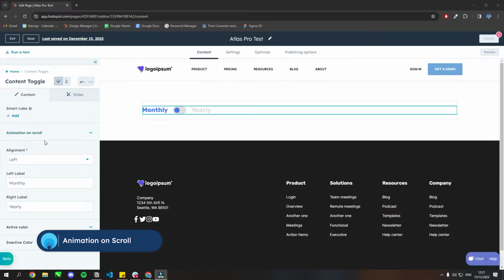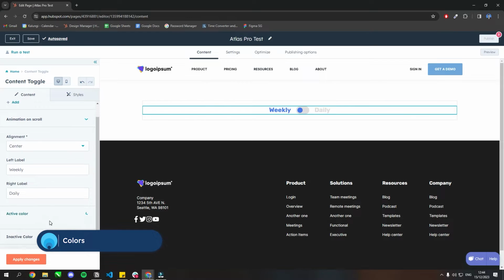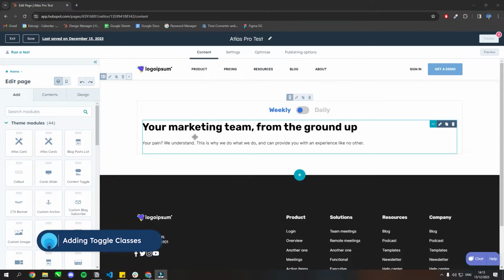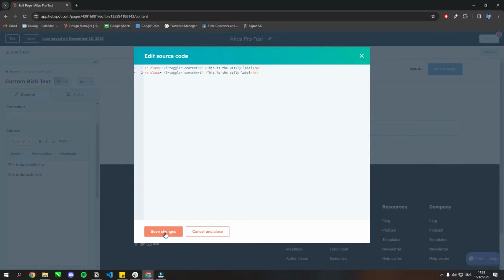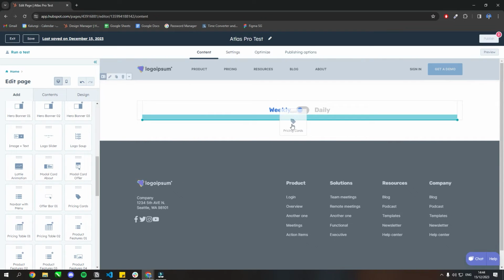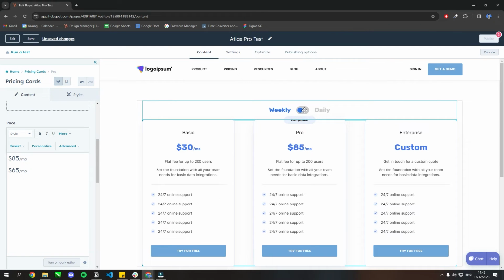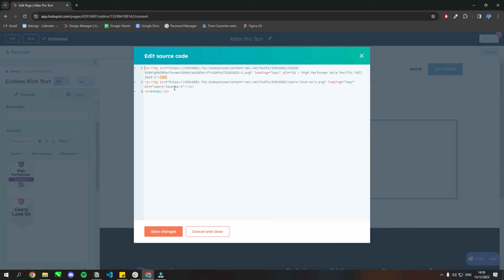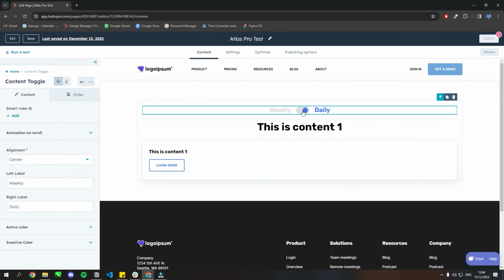HubSpot CMS: How to Use the Content Toggle Module | Atlas Theme Tutorials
Learn the settings, features, and use cases for the Atlas' HubSpot CMS website theme's Content Toggle module.

Classes:
kl-toggler content-0
kl-toggler content-1

This module is a part of the Atlas Free and Pro HubSpot website themes:

Chapters:
00:15 | Animation on Scroll
00:31 | Alignment
00:47 | Labels
00:59 | Colors
01:11 | How it Works
01:32 | Adding Toggle Classes
02:46 | Use Case: Pricing cards
03:39 | Use Case: Toggling other elements
04:26 | Use Case: Toggling multiple modules
04:55 | Outro